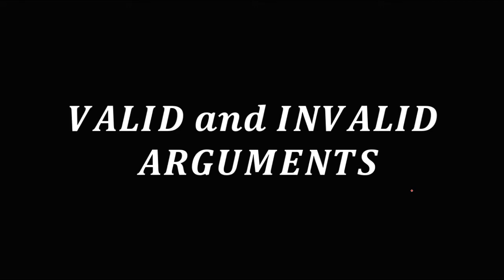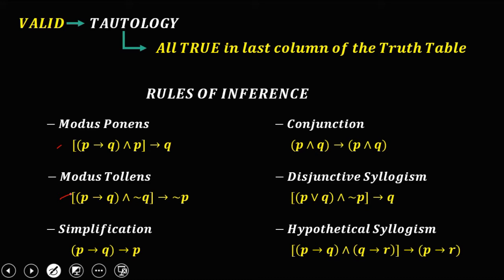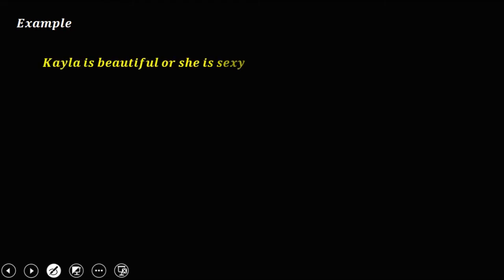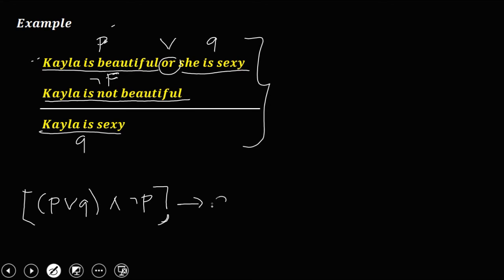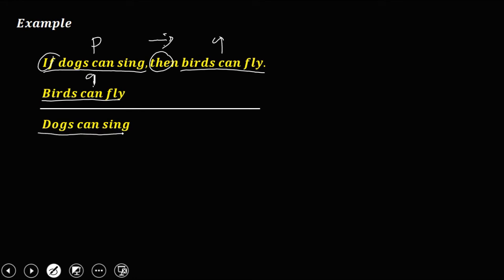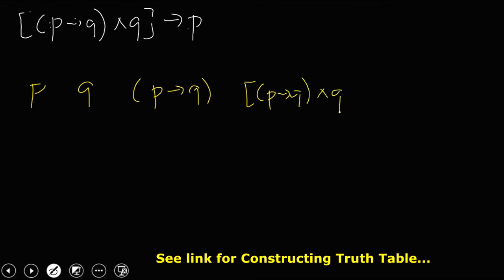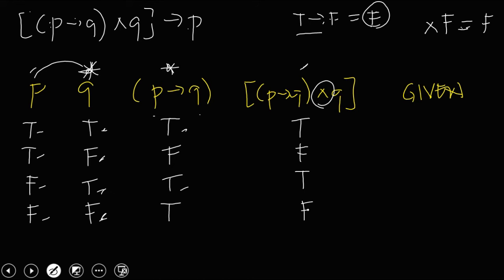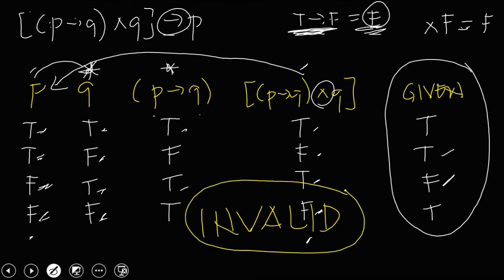THE VALID AND INVALID ARGUMENTS